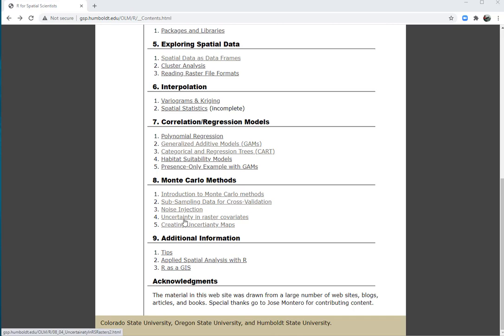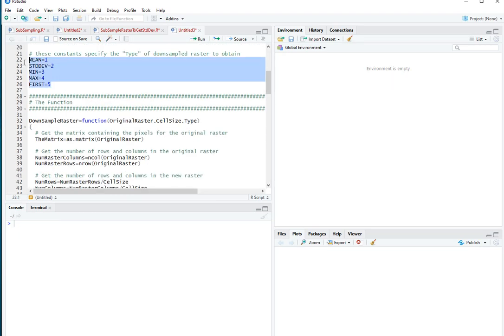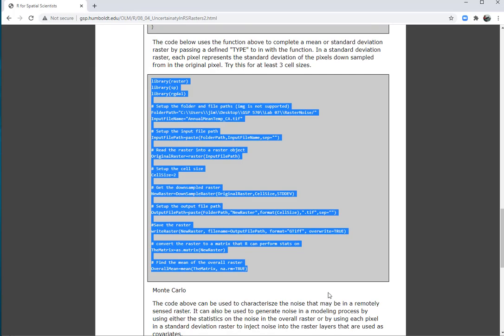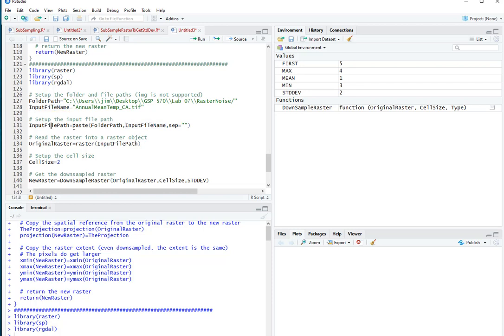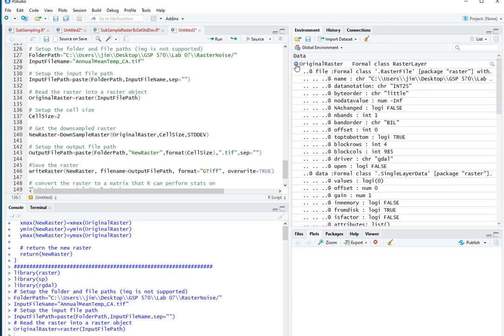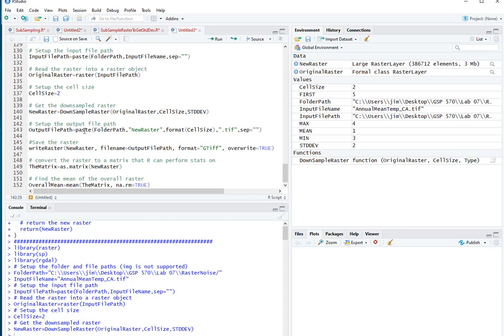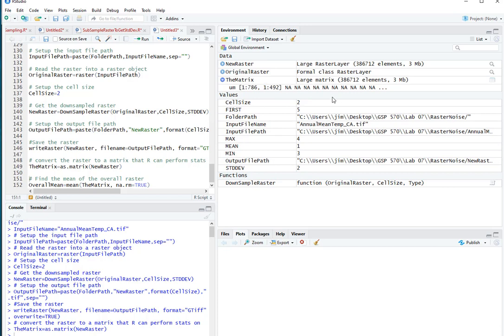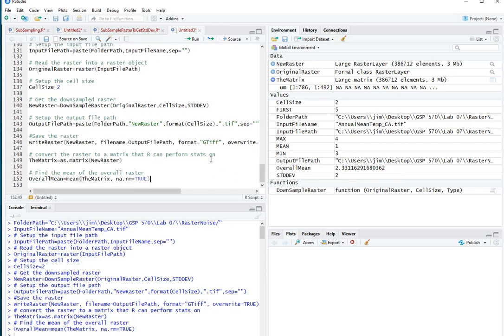GSP 47/570: 7. Estimating Uncertainty in Raster Covariates